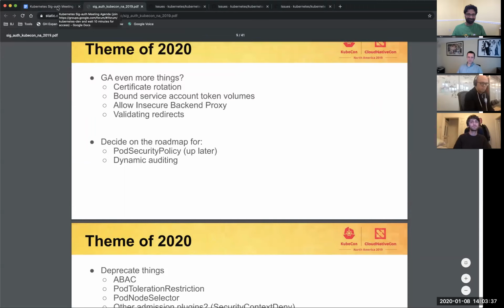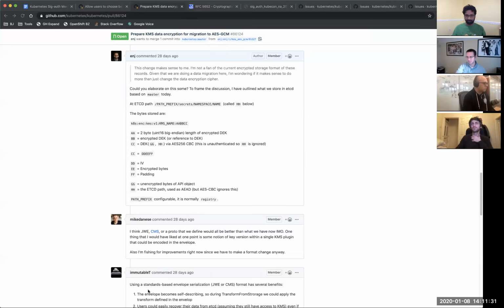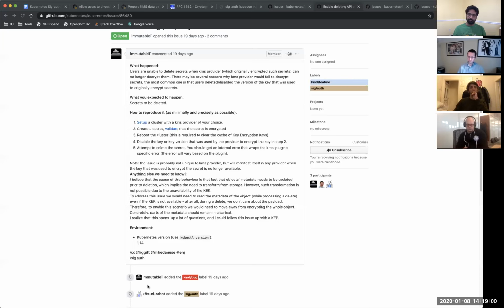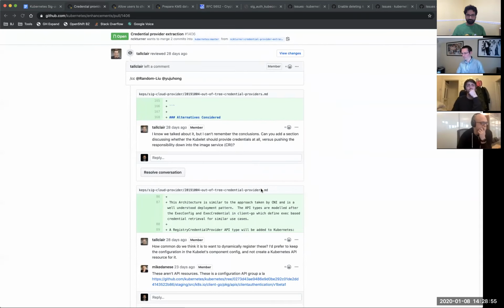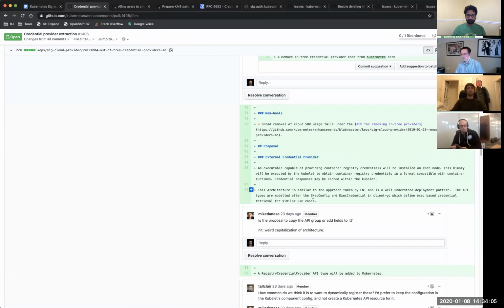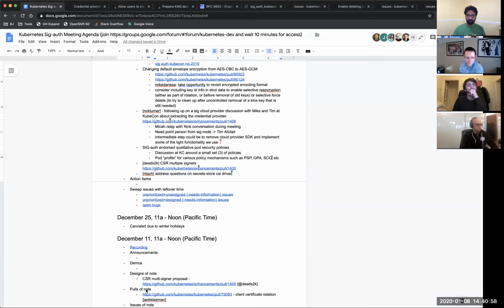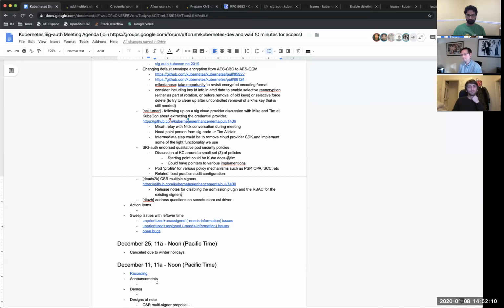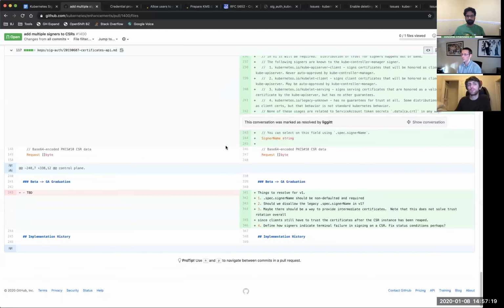Kubernetes SIG Auth 2020-01-08